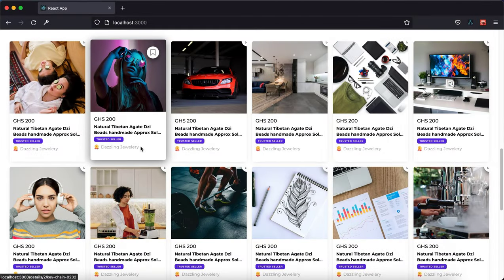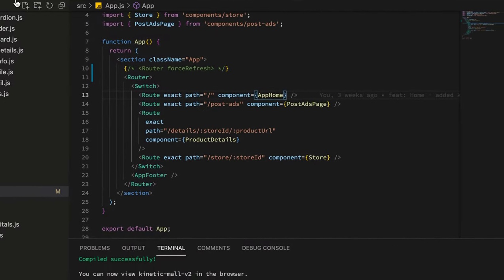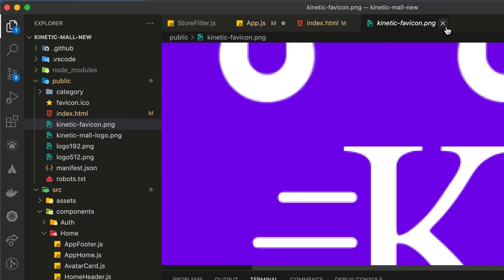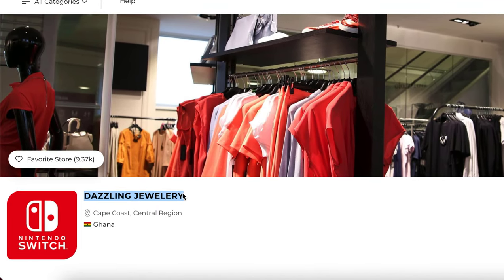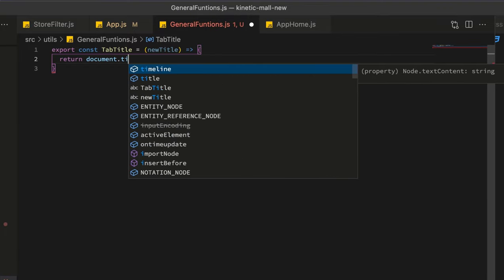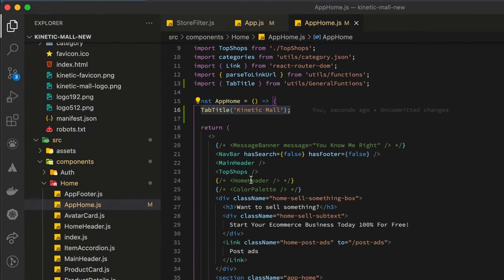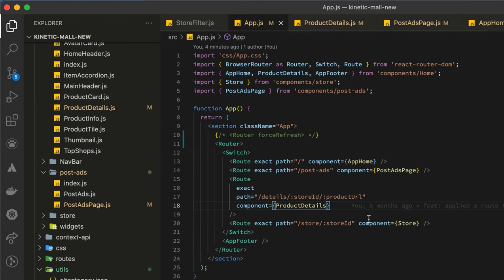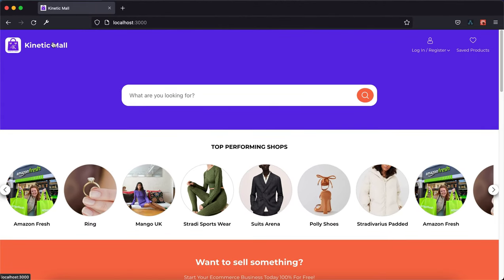〽️ Dynamic Document Titles in React(JS or TypeScript)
How to change react app document title

Creating dynamic routes is essential in react-based apps
1. To improve navigational UX (User Experience)
2. Aid in App identity

Timestamps
00:00 Chapters
00:40 Objective
01:40 Change meta tags parameters in public folder
02:38 Document title updater function